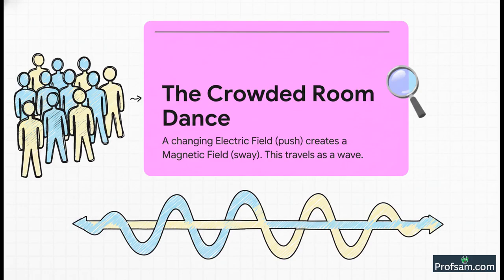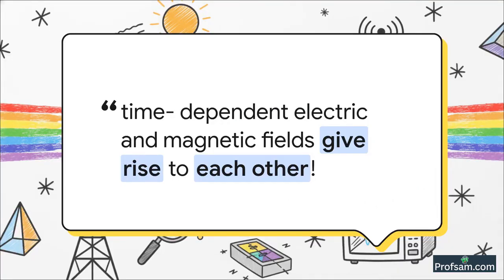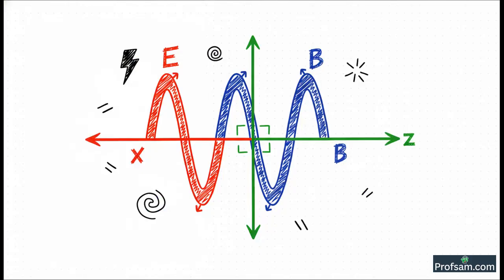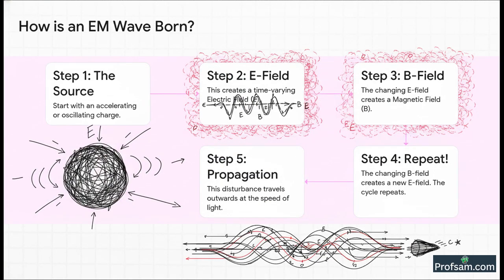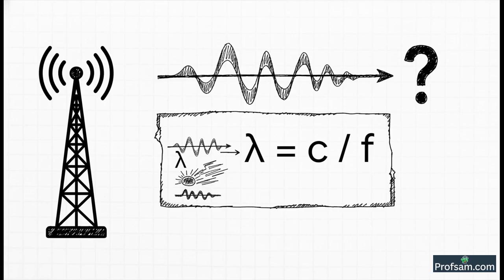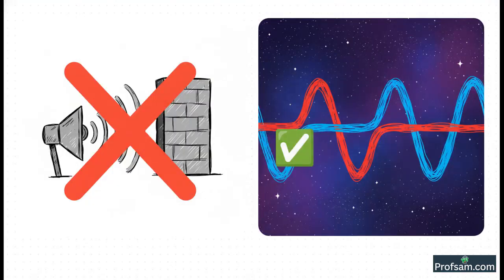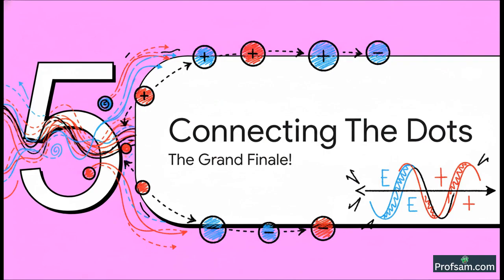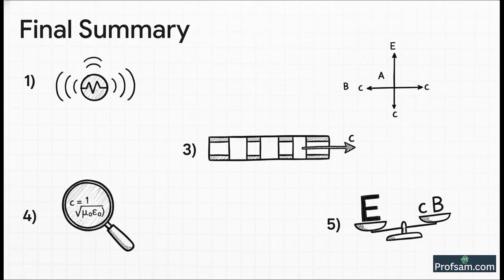Unit 8 – Electromagnetic Waves | CBSE 12th (English) | The 5-Minute Teacher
This video lesson explains Unit 8 – Electromagnetic Waves for CBSE Class 12 (English), using The 5-Minute Teacher approach for quick clarity.

In this lesson, you will understand:
• The properties and characteristics of electromagnetic waves
• The different types of electromagnetic waves and their applications
• The relationship between the wavelength, frequency, and speed of electromagnetic waves